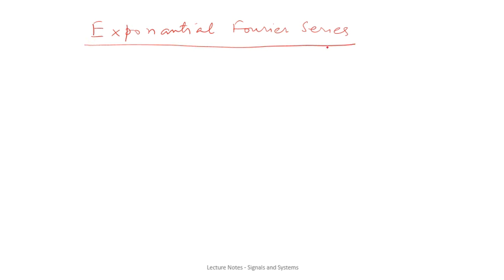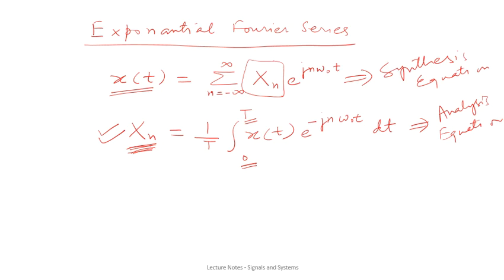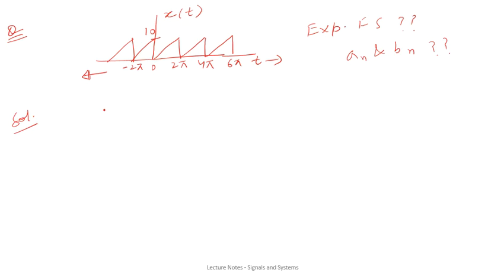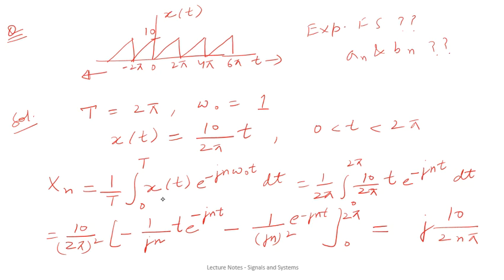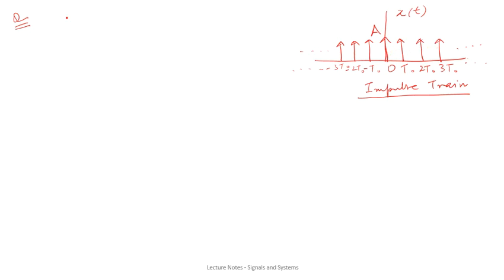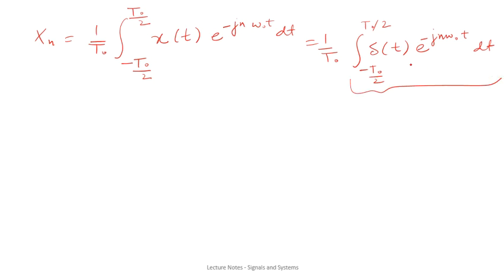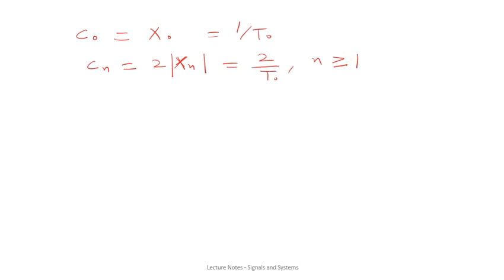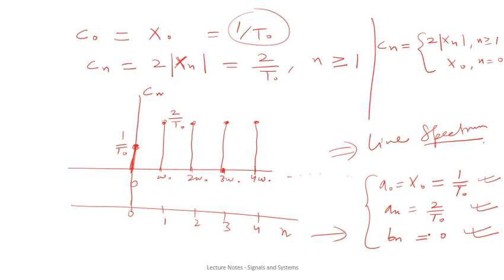25_Exponential fourier Series